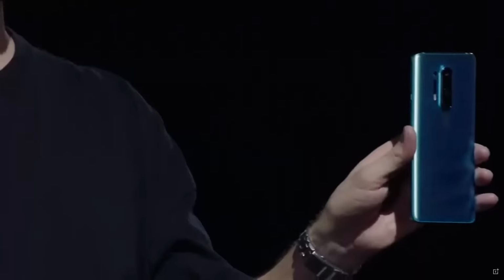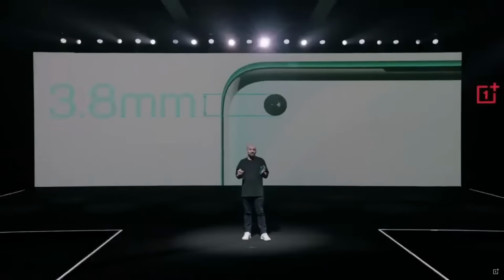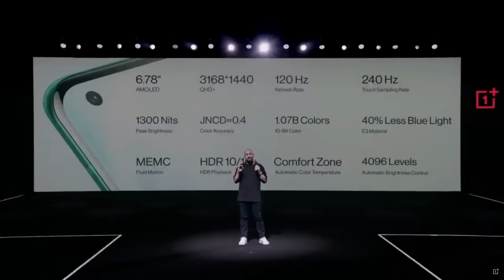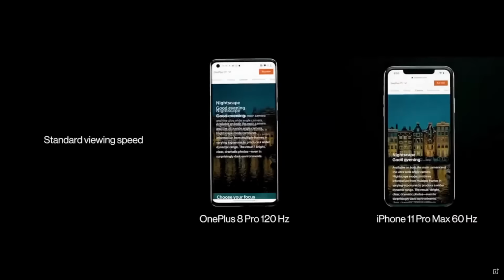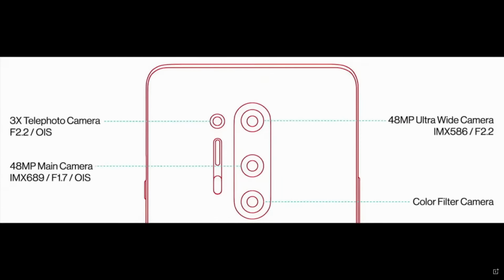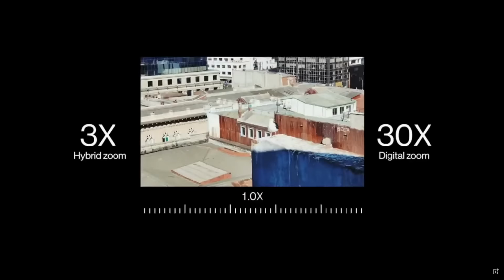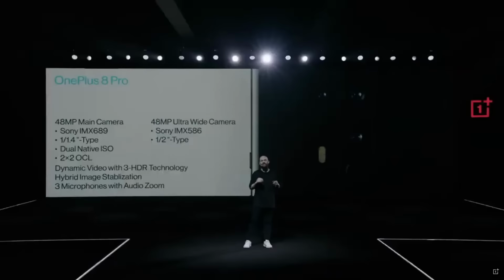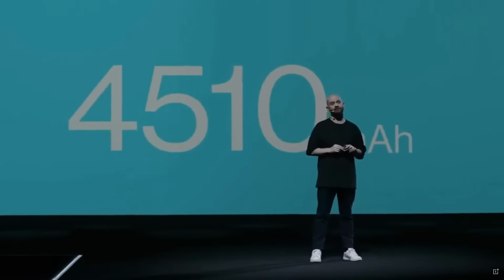OnePlus announces the OnePlus 8 and OnePlus 8 Pro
Watch OnePlus announce its brand new phones: OnePlus 8 and OnePlus 8 Pro.